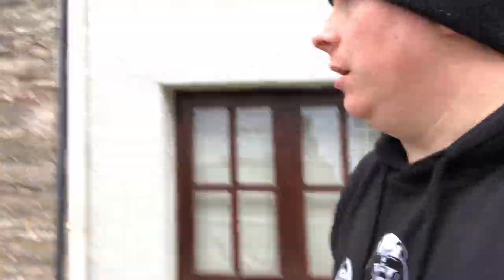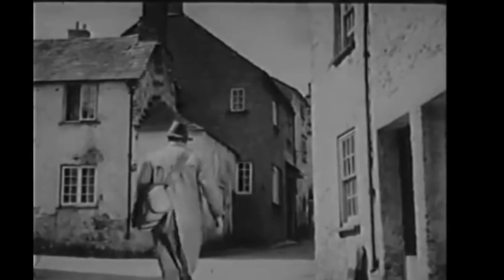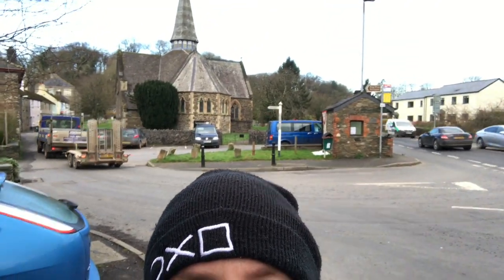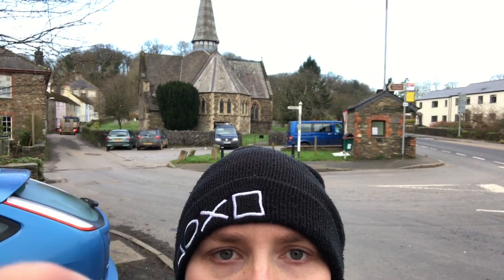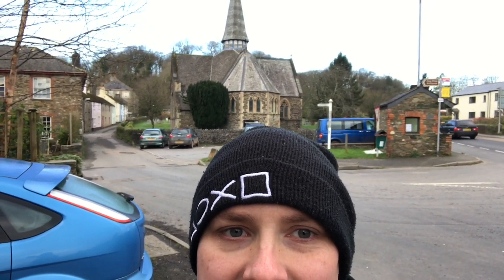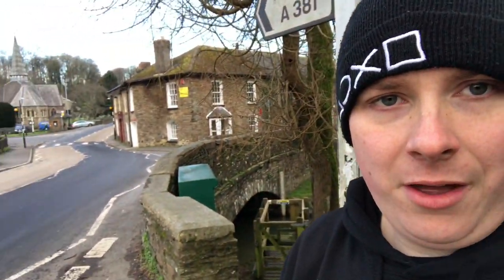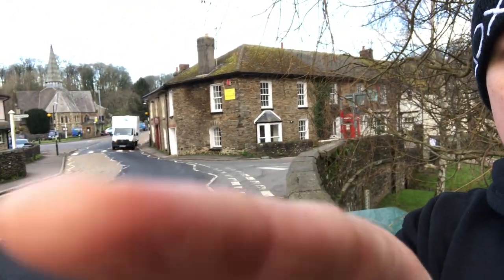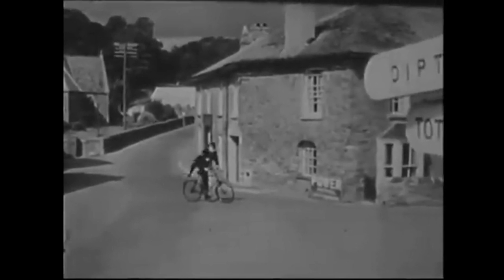I Made An Amazing Discovery | Living Around Film History!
Hey guys welcome back! Today we go for a little wander around as I’ve discovered that a film from 1948, John Galsworthy’s “Escape”, was actually partly filmed pretty much on my doorstep! Enjoy!!

Facebook - Marvel Funko Pop Addict